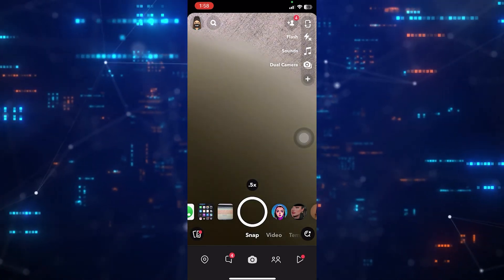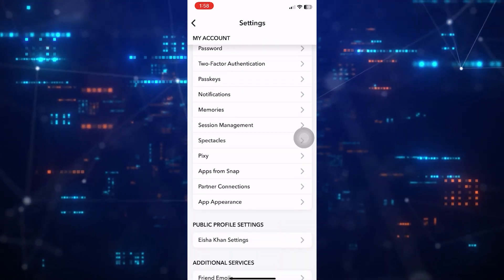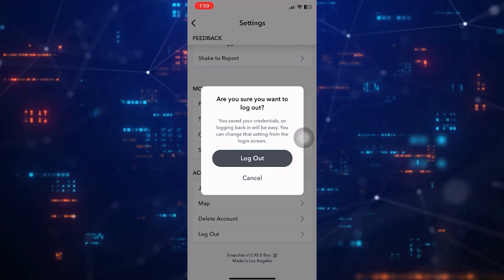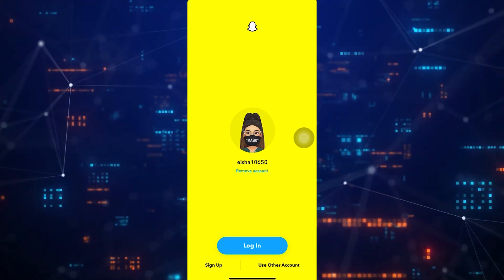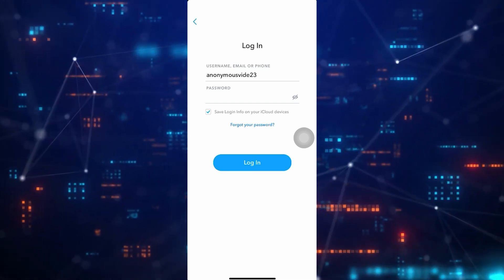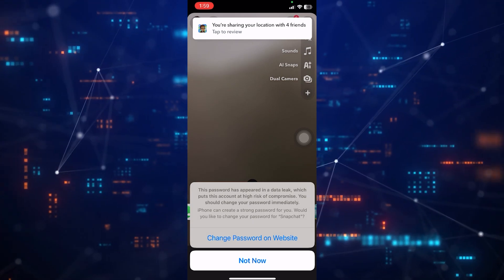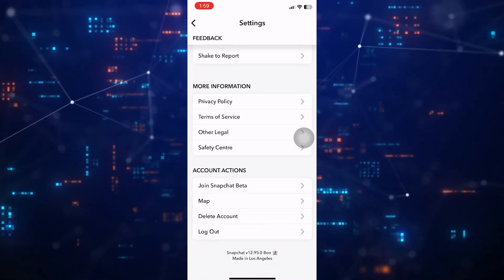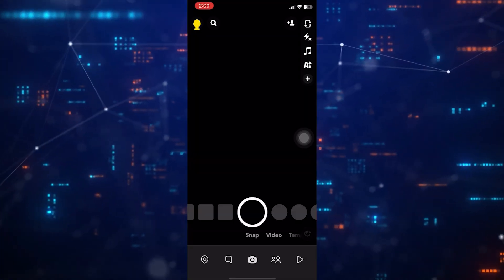How To Add Another Account On Snapchat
In this short tutorial, we will show you how to add another account on Snapchat. Adding another Snapchat account can be useful if you have multiple accounts for different purposes or if you want to manage someone else's account.